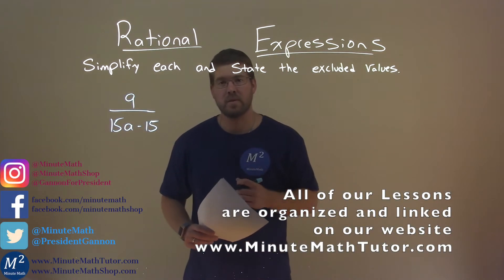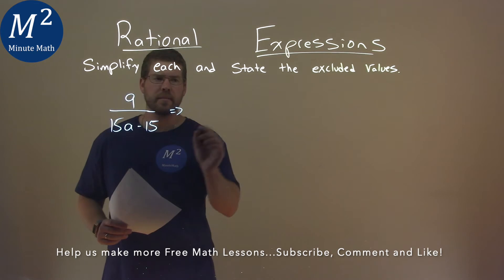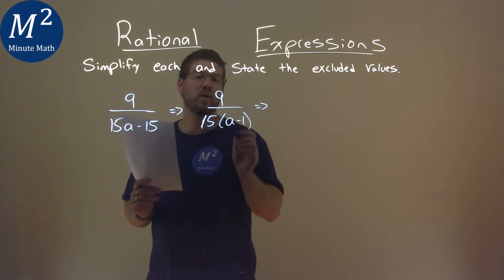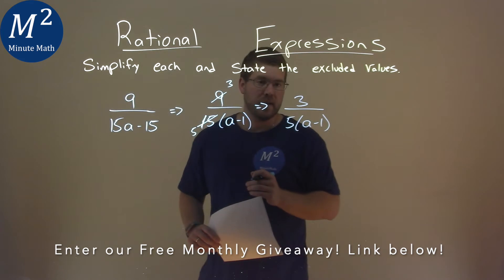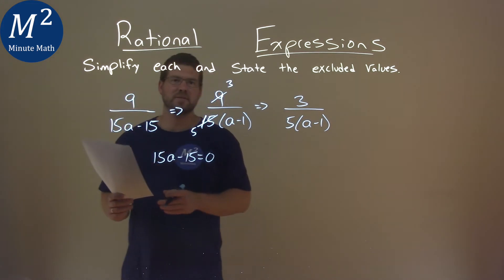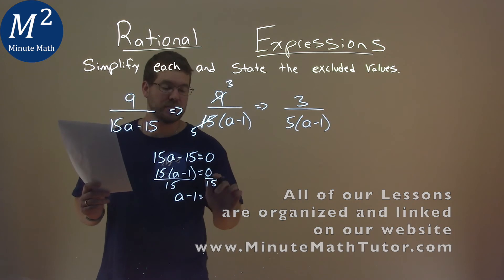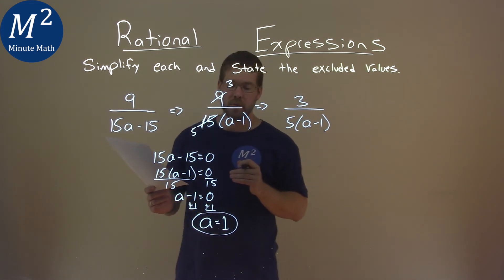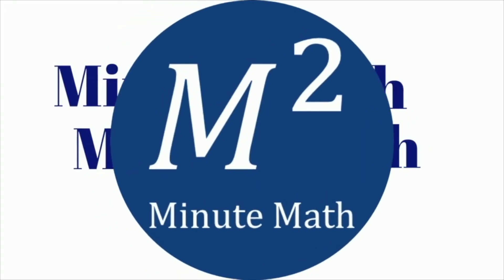Simplify 9/(15a-15) and state the excluded values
Rational Expressions. We learn how to simplify 9/(15a-15). We learn how to state the excluded values for the rational expression 9/(15a-15). This is a great introduction into rational expressions and how to simplify rational expressions. This is under the topic of Rational Expressions with this free online math video lesson.